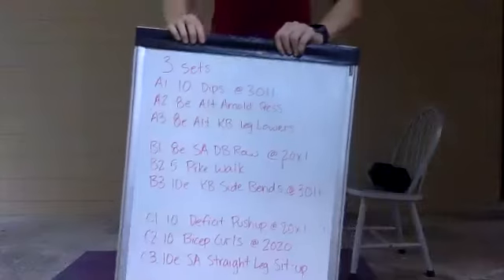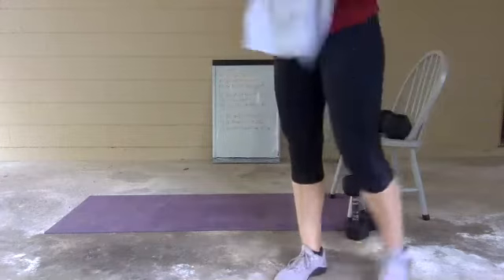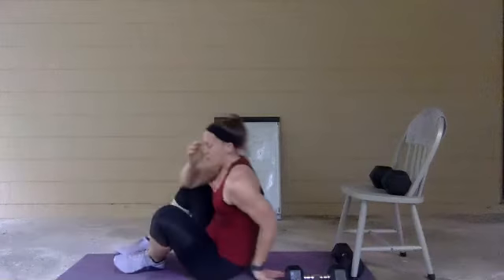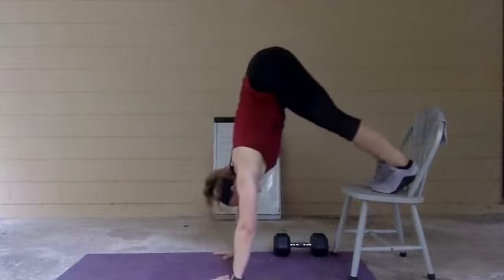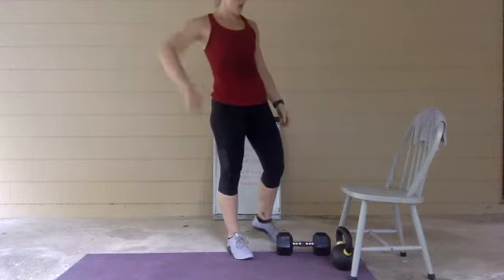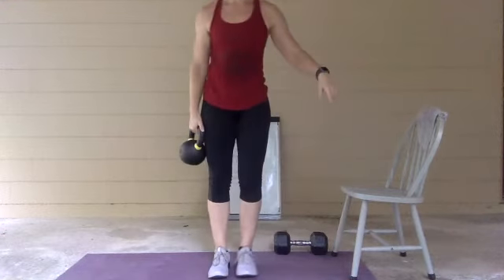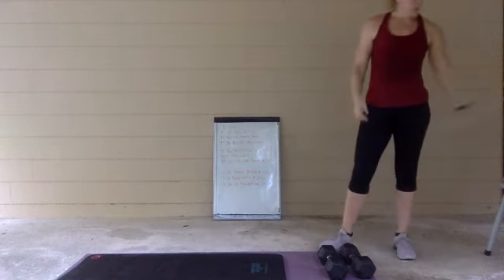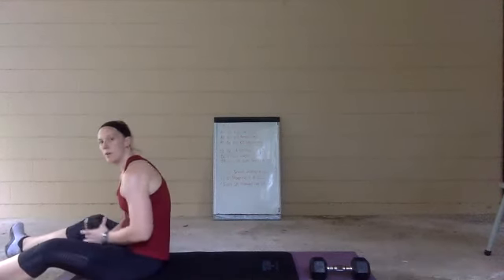Accessory Class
Upper body and core work
3 sets:
A1. 10 Dips @ 3011

A2. 8 each Alt. Arnold Press
A3. 10 each KB Alt. Leg Lowers

B1. 8 each Single Arm Row @ 20x1

B2. 5 Pike Walk

B3. 10 each Side Bends
C1. 10 Deficit Pushup
 @ 20x1
C2. 10 Bicep Curls
 @ 2020
C3. 10 each Single Arm Straight Leg Sit-up